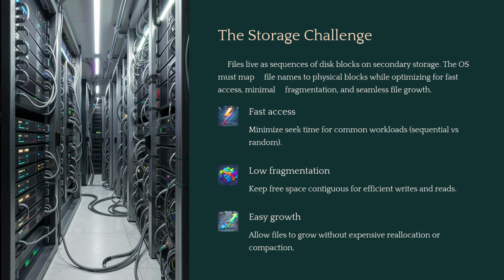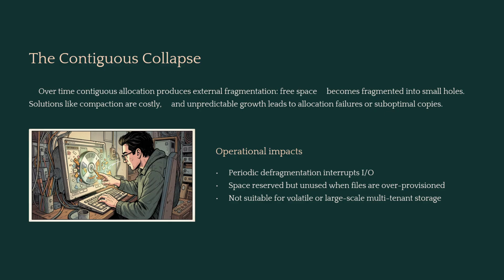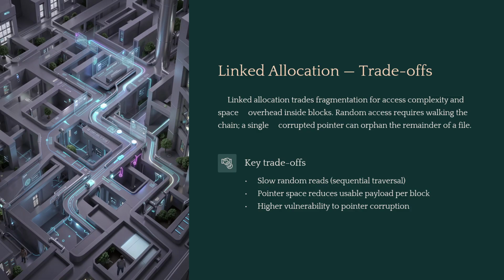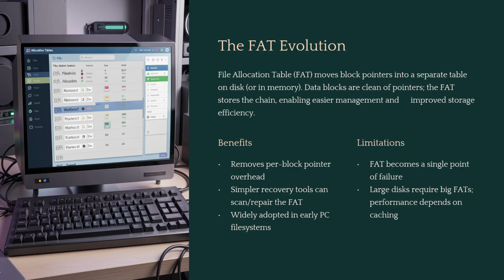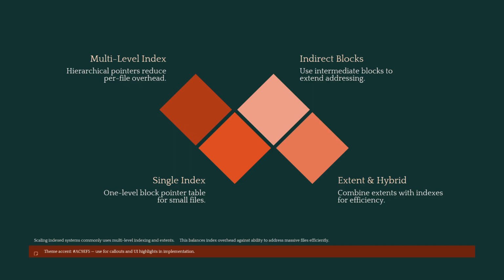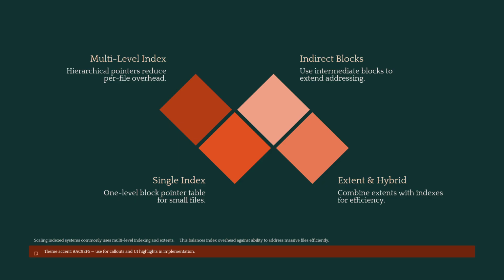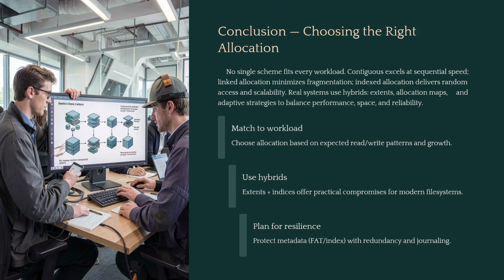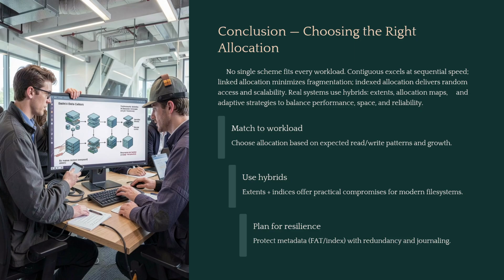File Allocation And Its Method.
File allocation determines how an operating system stores files on secondary storage. It directly affects speed, storage utilization, scalability, and reliability.